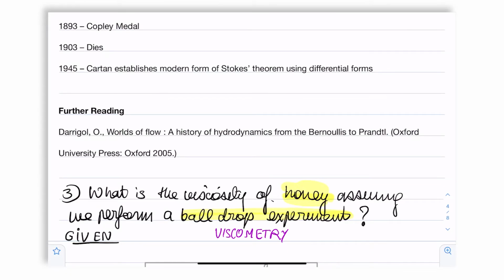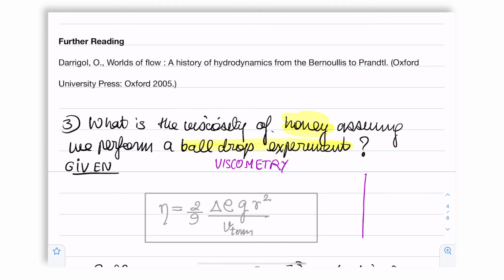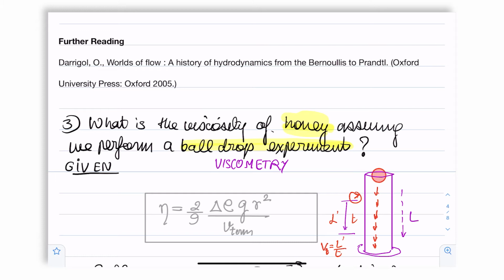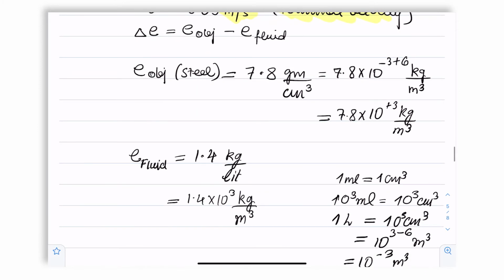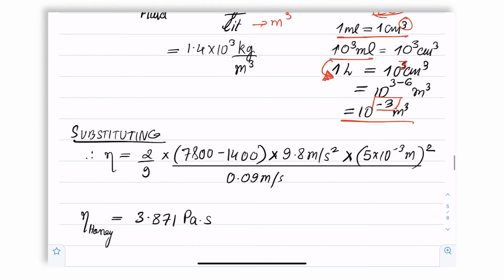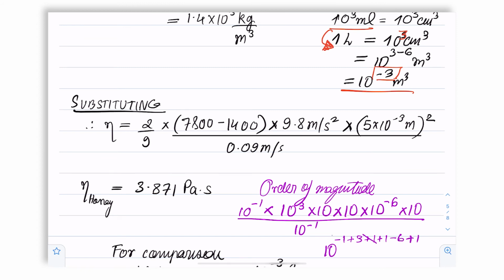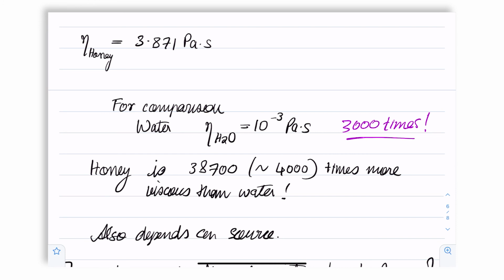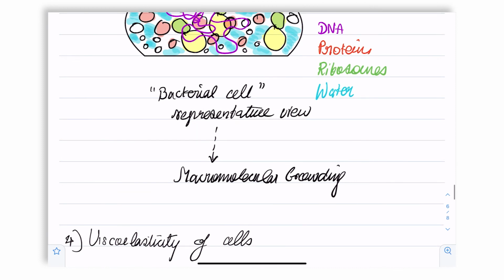Tutorial - Part 02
Ball Drop Viscometry in Honey, Ball Drop Viscometry in Honey (contd...)